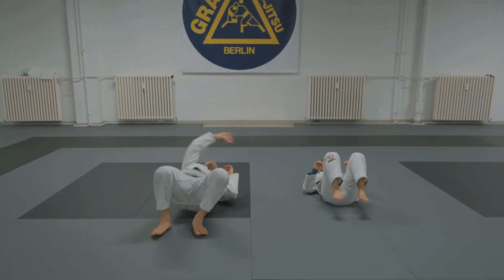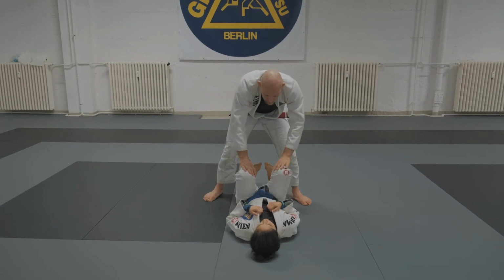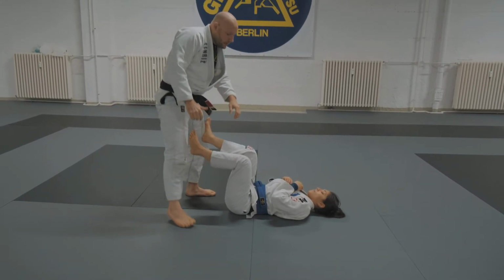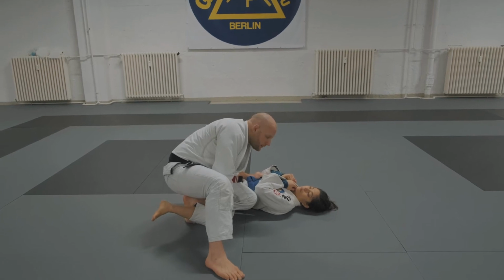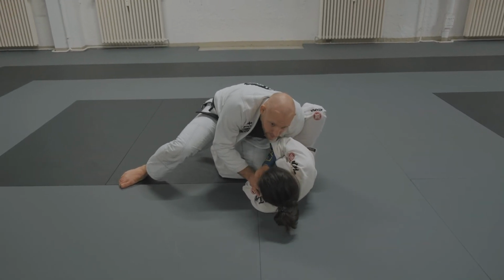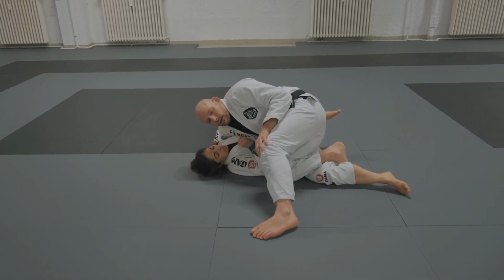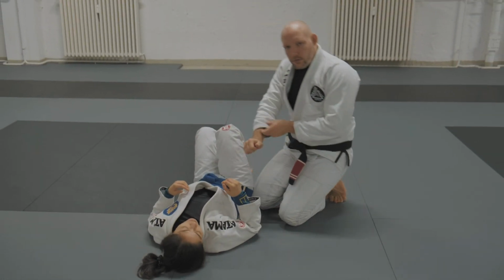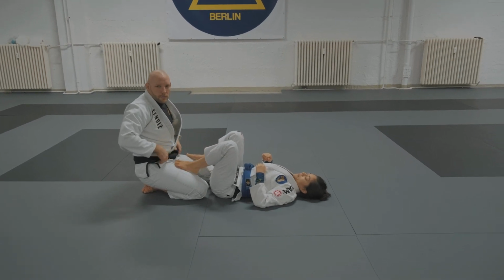How to do a Knee Slice Pass / Gracie BJJ Berlin Class #13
0:00​ Intro
0:15​ Solo Drills
2:18​ Partner Drills
8:14​ Technique: How to do a Knee Slice Pass
15:12​ Sparring

Enjoy this full Brazilian Jiu-Jitsu online class with Felipe Cançado. Felipe, our headcoach at Gracie Academy Berlin, explains how to do a Knee Slice Pass

Want to train BJJ in Berlin? Check our schedule and come visit Gracie Academy Berlin at Fenriz Gym in Kreuzberg.